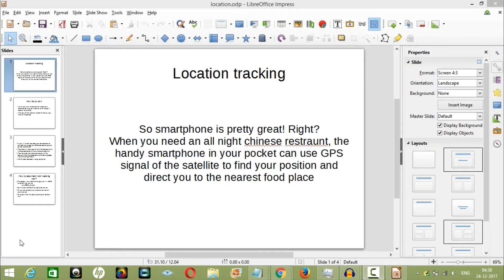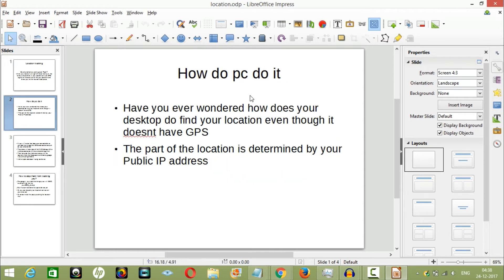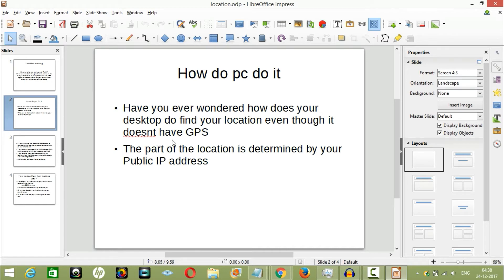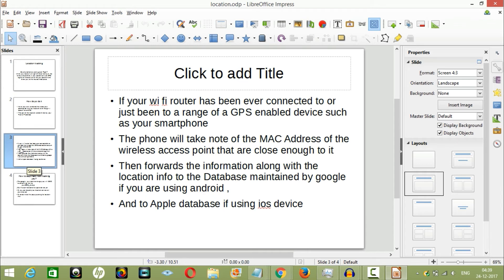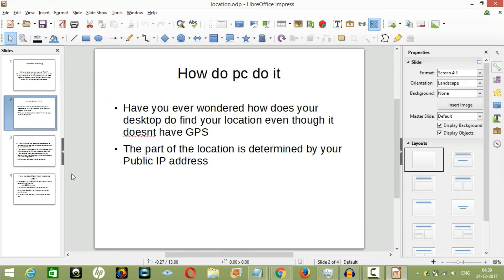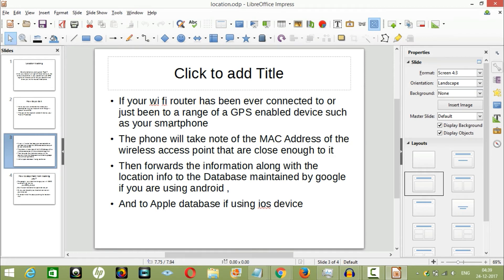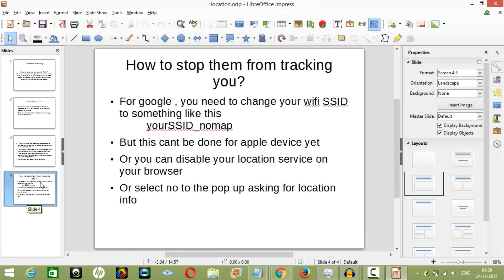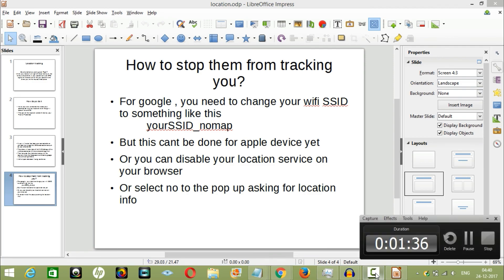How Does Web Browser Know Your Location?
google,
best song of 2018,
finding best movies,
network,
GPS,
pizza,
Location,
Web Browser,
Chrome,
firefox,
browser hacks